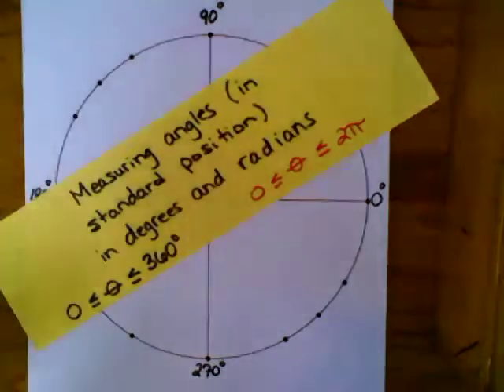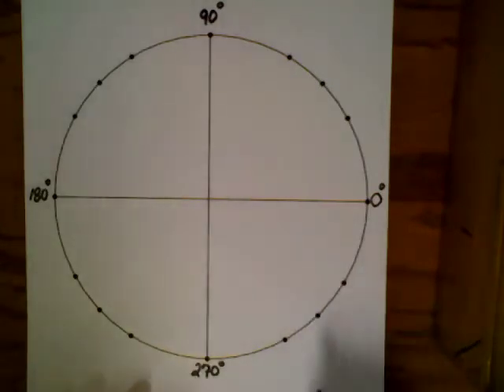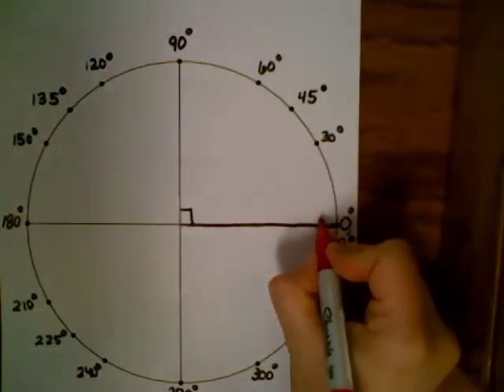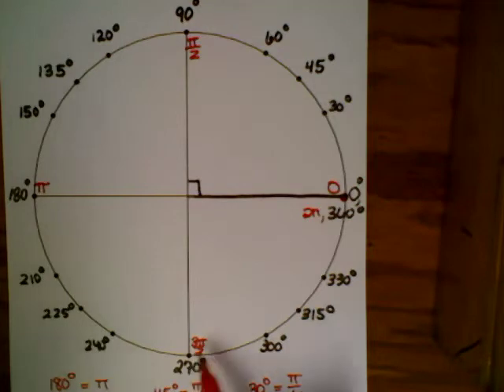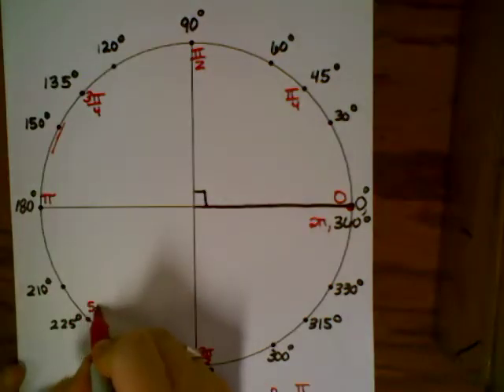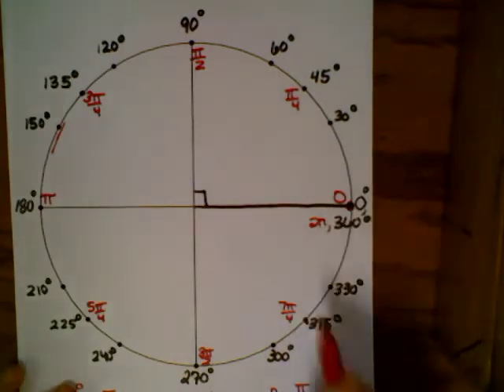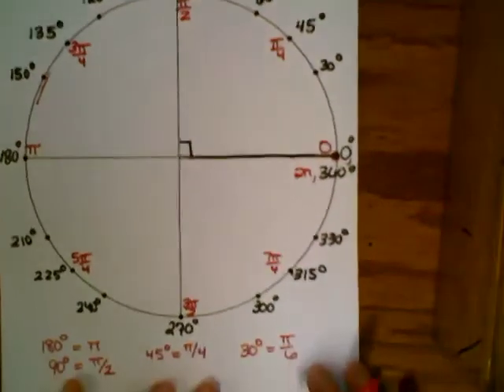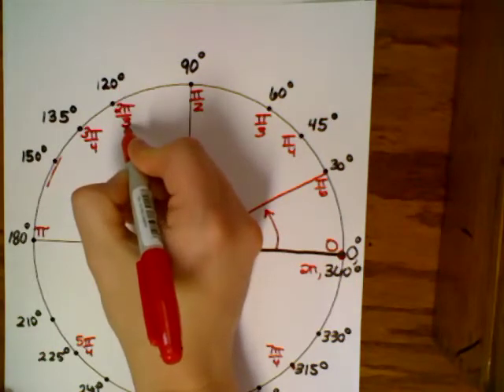Unit Circle Deg Rad1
First half of video uses the units of degrees; at 5:15 units of measure is radians,  Recall, if you multiply a the measure of an angle written in degrees by the ration pi/180 you can change to the units of radian.